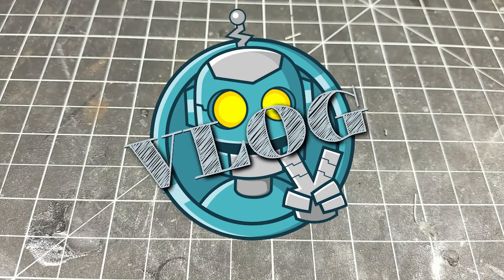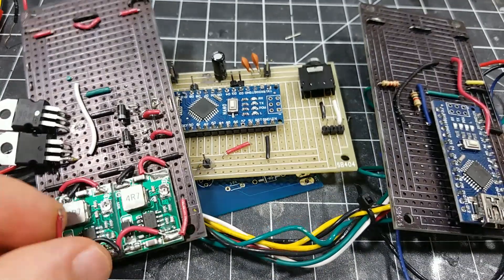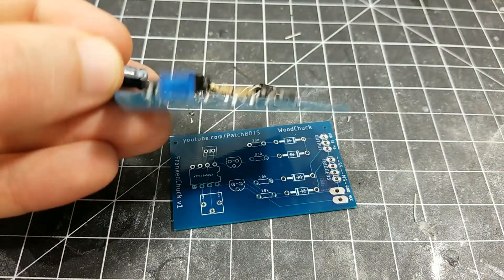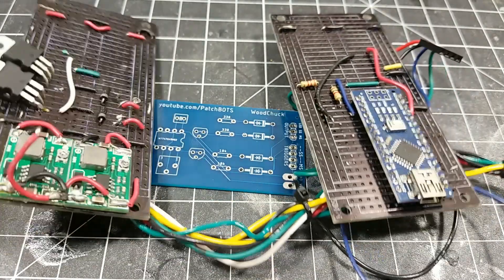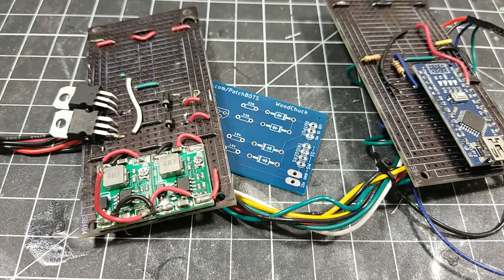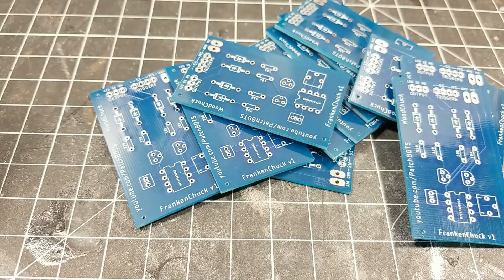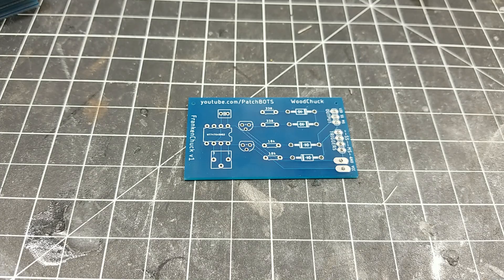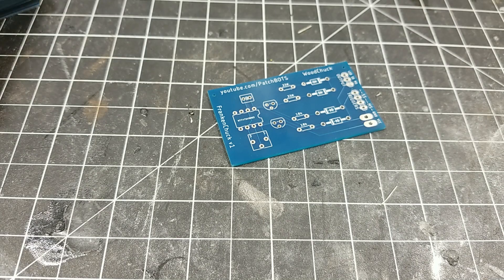VLog #002 - Printed Circuit Boards #1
This is part one of my "series within a series" Circuit Boards. If I'm being totally transparent, this is the whole reason I started this Vlog series.

My end goal with this whole thing is to make my clone helmet electronics clean and compact. This is going to take a TON of R&D and a ton of time, so I didn't want to do it all in the background and simply present the final product like I'm some genius who did it between videos.  This is going to have a ton of failures a ton of reworks a ton of iterations, and I wanted a way to show all of that in some kind of concise way.

This is part one.  We are staring with the simplest of simple boards, my own FrankenChuck V1 board.  It's  all through-hole components (resistors, a 555 timer,  and some diodes).  We are going to be slowly building up to the big daddy of circuit board projects which needs a micorcontroller, bluetooh capabilites, lots of power buses, etc etc, it's going to be a long road.

All of this stuff is open source so check my github frequently for updates!